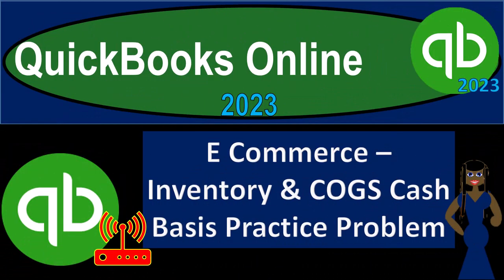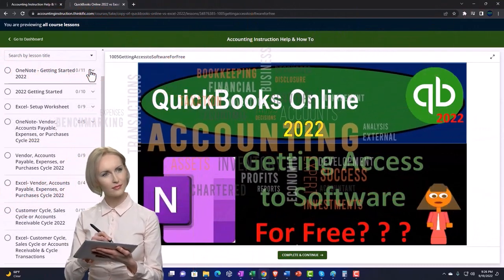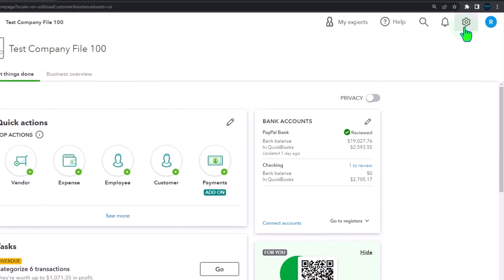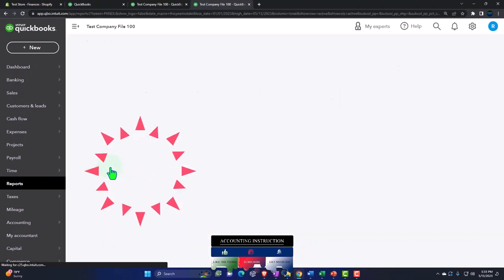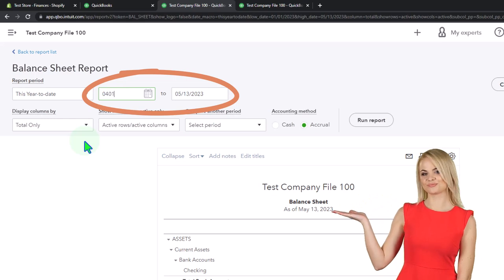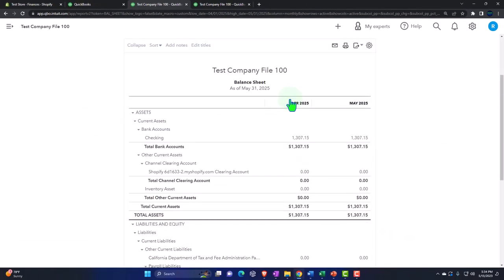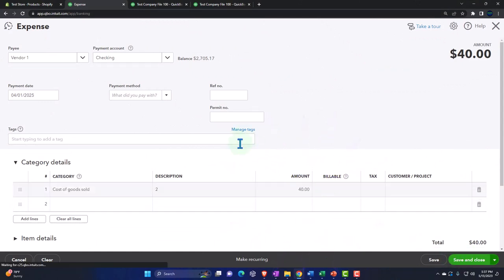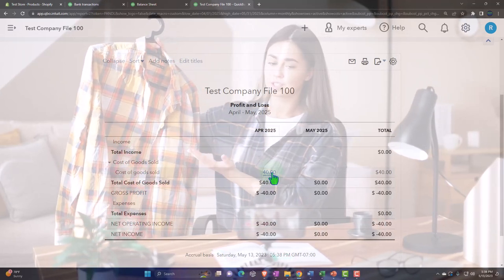E Commerce – Inventory & COGS Cash Basis Practice Problem 2440 QuickBooks Online 2023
E Commerce – Inventory & COGS Cash Basis Practice Problem